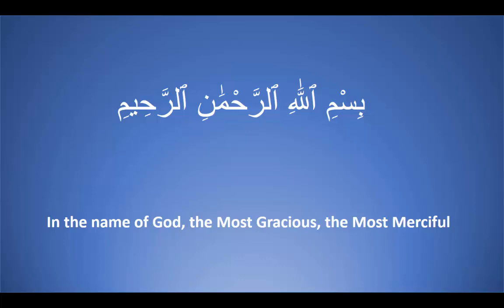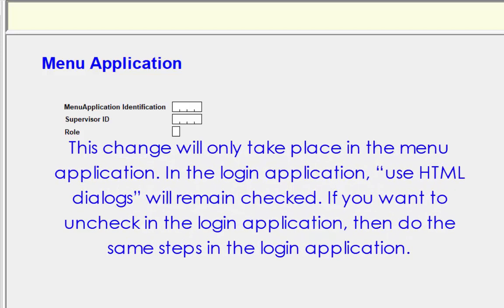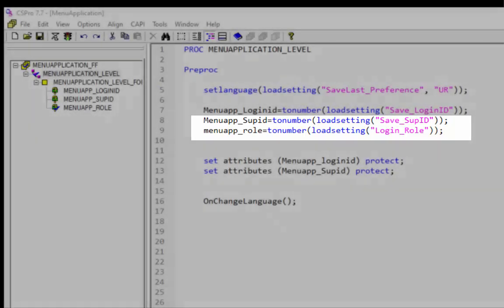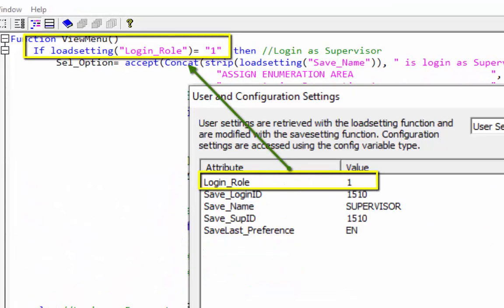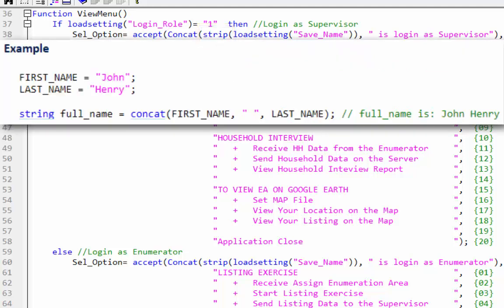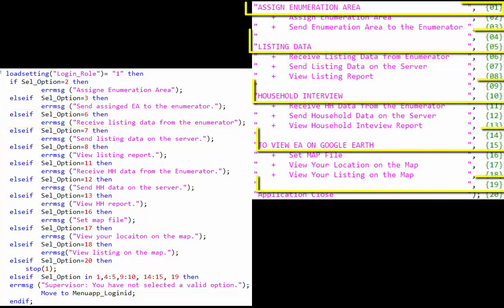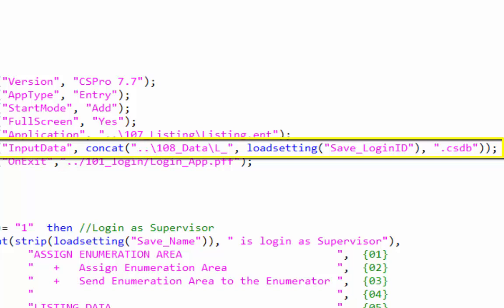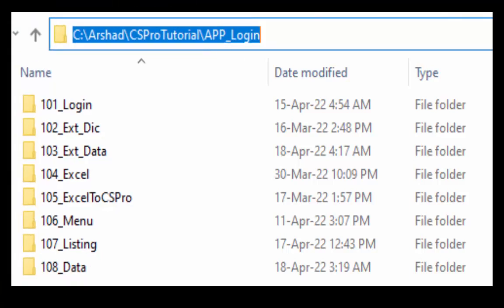Tutorial 2 : Create Pff and Menu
This is the series of 2 tutorials and in these tutorials we will create the Program Information File (.pff) file and the Menu Application for a Supervisor and an Enumerator.
This is the second and last tutorial in a series of tutorials demonstrating how to create a menu application.